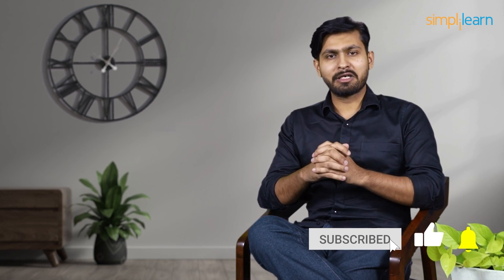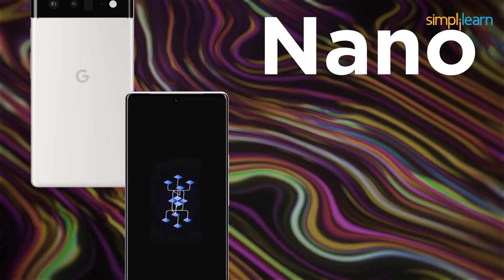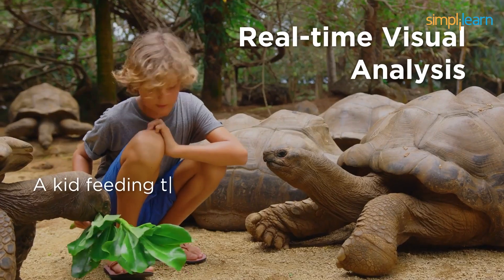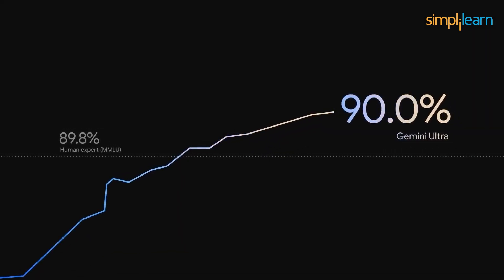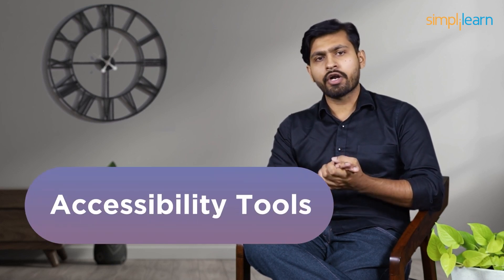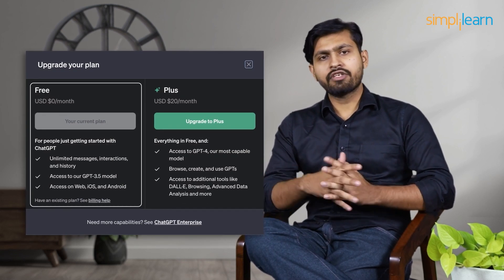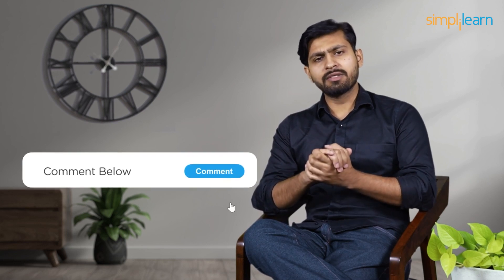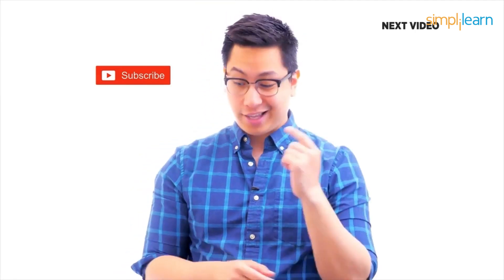ChatGPT Vs Gemini | Will Google's Gemini Take Over ChatGPT | ChatGPT 4 Vs Google Gemini |Simplilearn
"️️🔥Professional Certificate in AI and Machine Learning, delivered by Simplilearn in collaboration with Purdue University
️️🔥 Applied Generative AI Specialization by Simplilearn, delivered by Simplilearn in collaboration with Purdue University

🤖🌐 Dive into the realm of AI-powered conversational models as we compare two cutting-edge technologies: ChatGPT and Gemini! 🚀

🌐 1. Introduction to ChatGPT: Explore the capabilities of OpenAI's ChatGPT, a language model that leverages the power of GPT-3.5 architecture.

🌌 2. Unveiling Gemini: Get to know Gemini, another fascinating AI conversational model that has been making waves in the tech world. \

🤝 3. Face-off: ChatGPT vs Gemini: Witness a head-to-head comparison between ChatGPT and Gemini.

🌈 4. Use Cases and Applications: Understand how ChatGPT and Gemini can be applied in various real-world scenarios.

🛠️ 5. Integration and Development: Discover the ease of integrating both ChatGPT and Gemini into your projects.

🔮 6. Future Trends: Peek into the crystal ball and explore the future trends of AI conversational models.

✅ Key Features

- 3 Capstones and 25+ Projects with industry data sets from Twitter, Uber, Mercedes Benz, and many more

✅ Skills Covered

- ChatGPT
- Generative AI
- Explainable AI
- Generative Modeling
- Statistics
- Python
- Supervised Learning
- Unsupervised Learning
- NLP
- Neural Networks
- Computer Vision